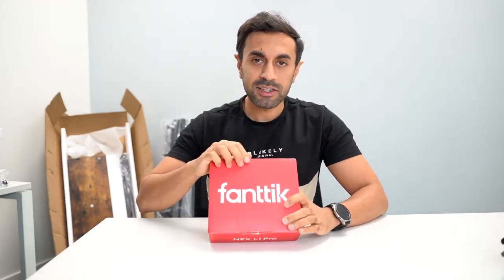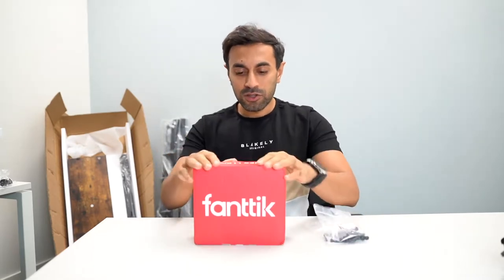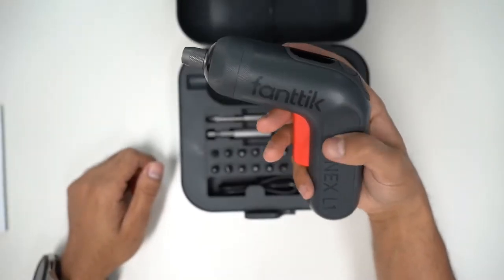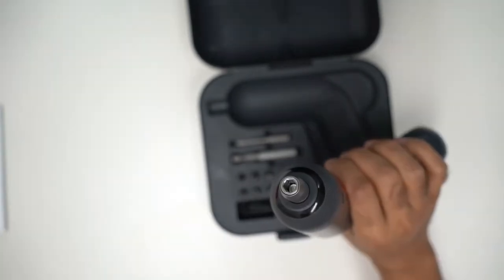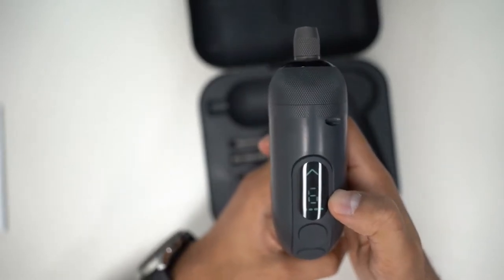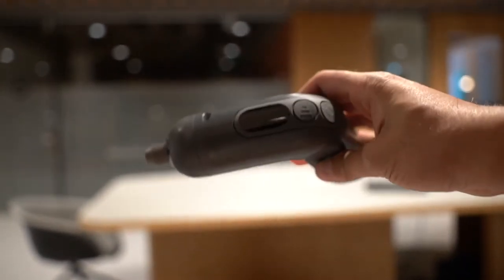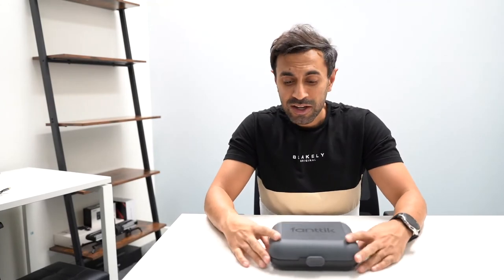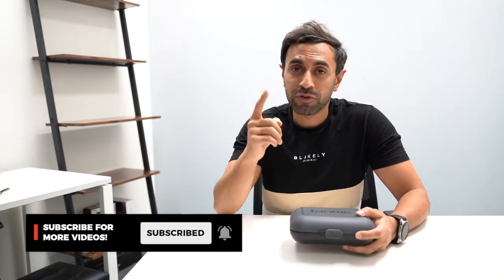USB C Electric Screwdriver! Fanttik NEX L1 Pro Review!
Check out this awesome DIY tool that is a must-have for any home! It's a super compact, easy-to-use and beautiful screwdriver, with 6 levels of torque:

Level 1: 0.5 Nm
Level 2: 1 Nm
Level 3: 1.5 Nm
Level 4: 3 Nm
Level 5: 4.5 Nm
Level 6: 6 Nm